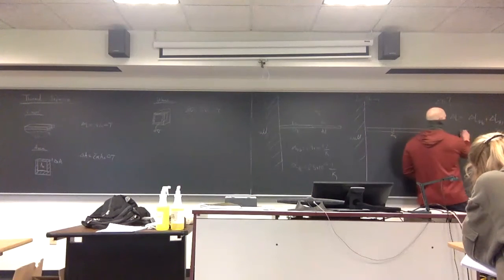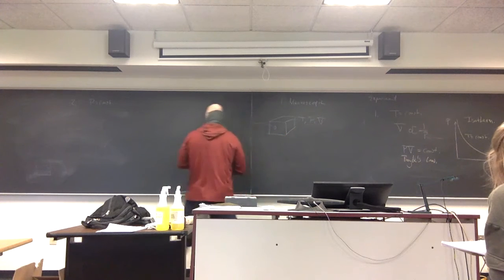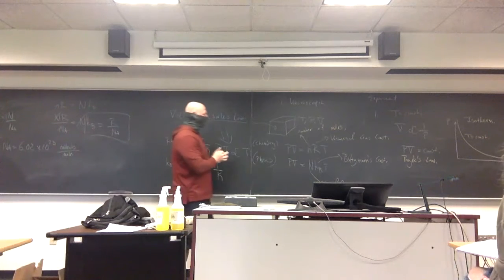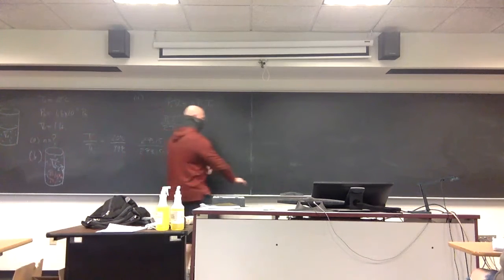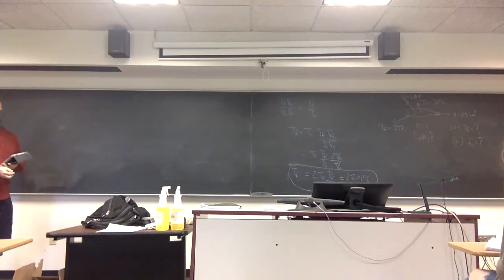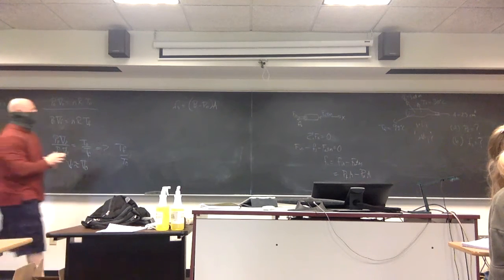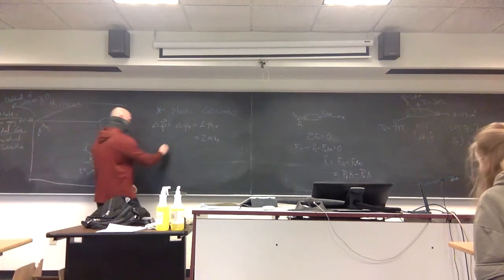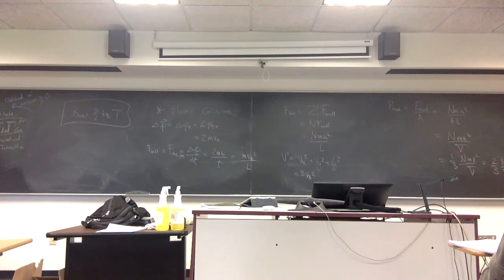PHYS205 April 15, 2021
Today, we spoke about the equation of state of a dilute ideal gas from both the macroscopic and microscopic viewpoints.